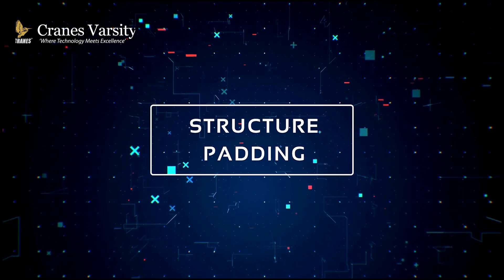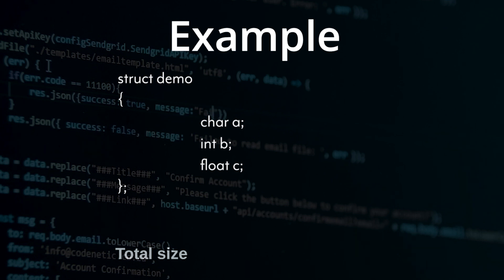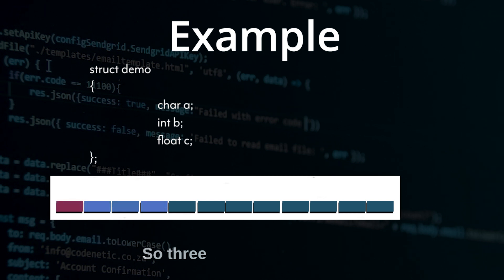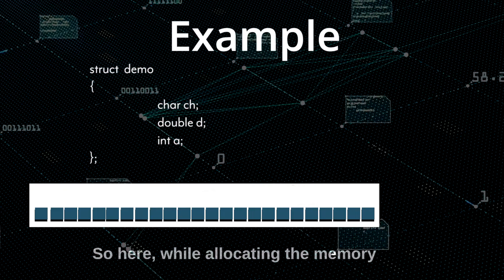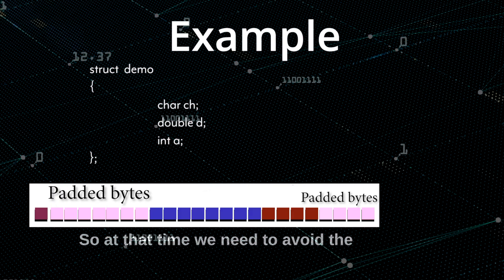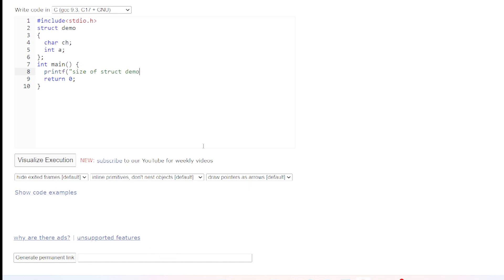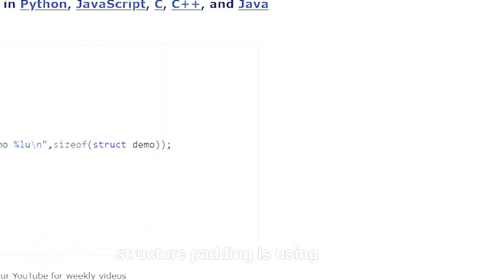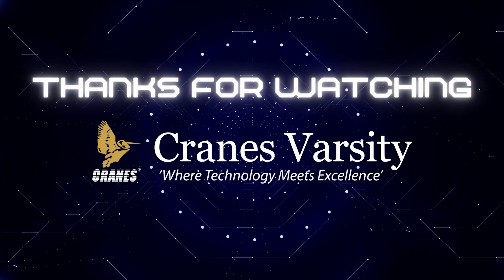Structure Padding in C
Learn about what and how structure padding works